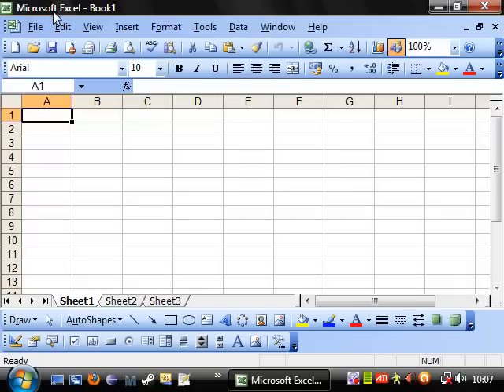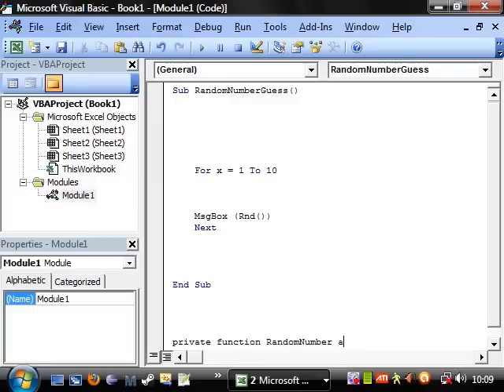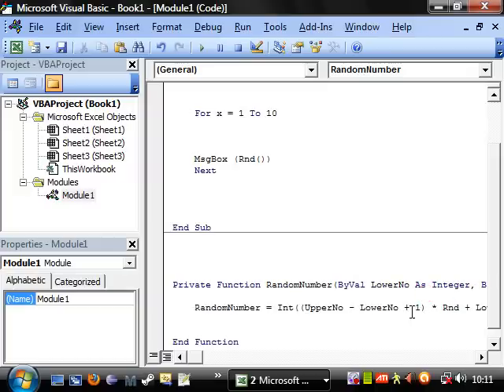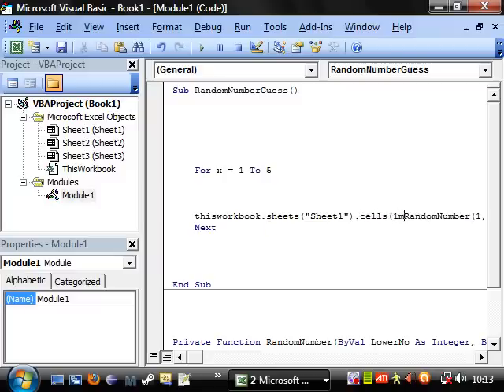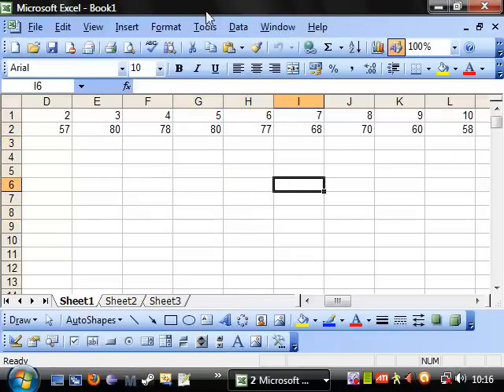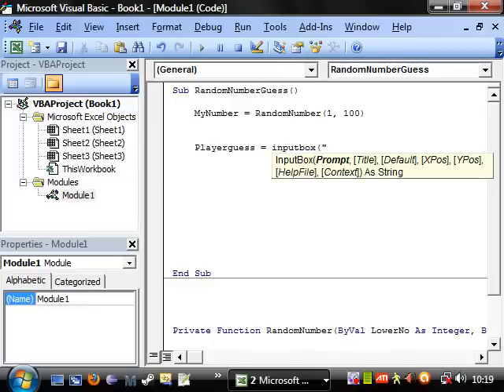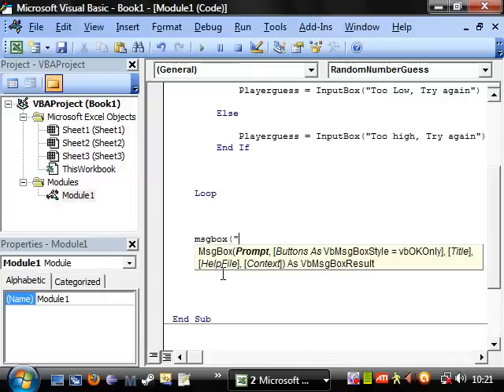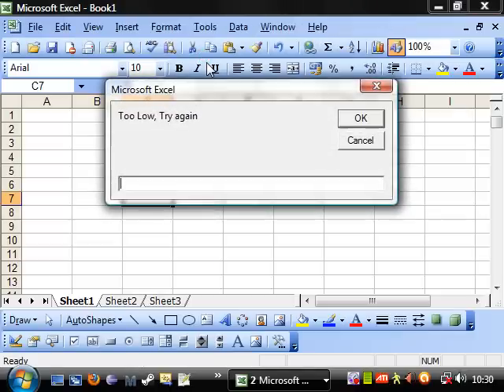Excel VBA tutorial 29 Random numbers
How to use Random Numbers